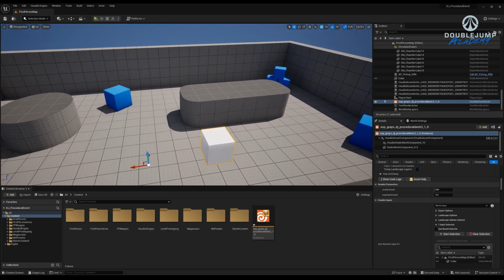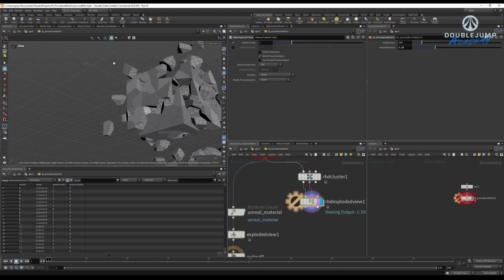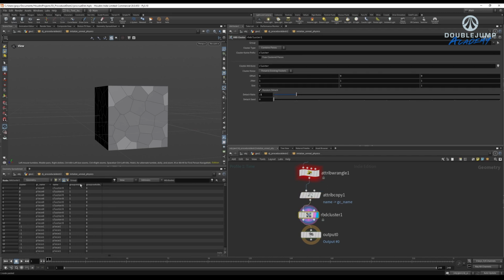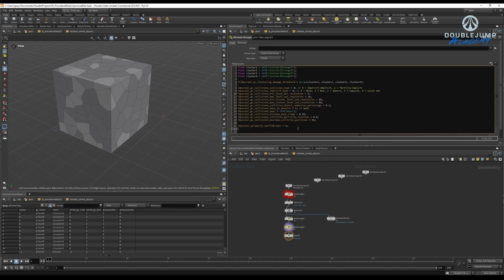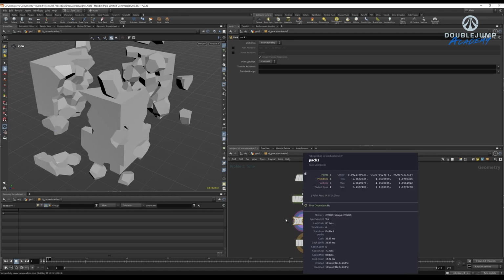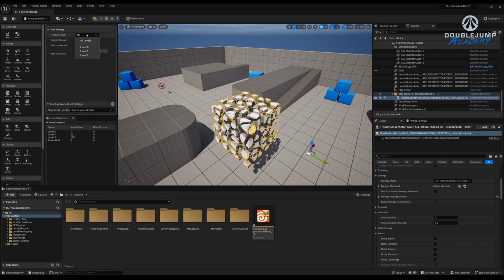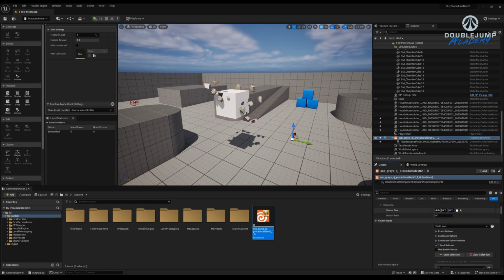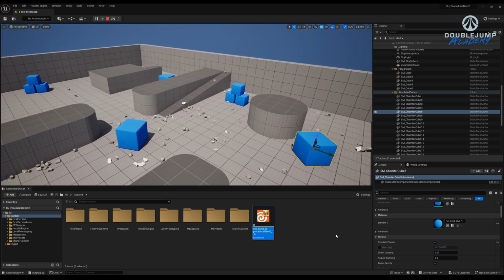Using Houdini Engine to setup Physics in Unreal 5 with Grayson Cotrell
This is one of +83 videos from one of our flagship workshops Houdini for Games in Unreal Engine.
In this course, you will learn how to set up HDAs to use inside Unreal Engine to create real-time, game-ready procedural art assets.

Autumn classes start on November 7th.